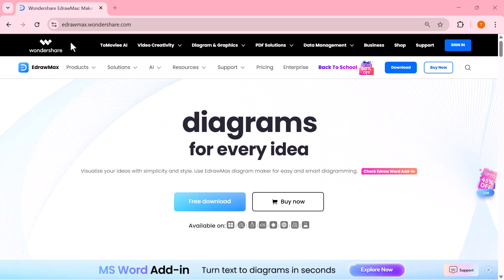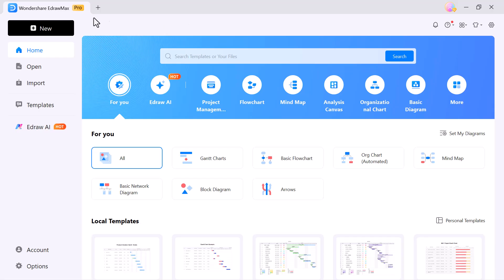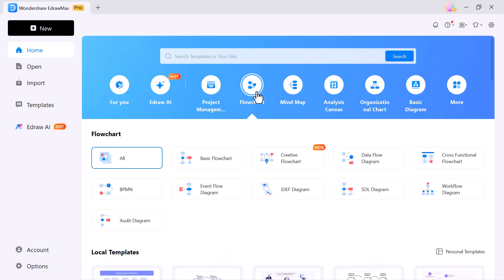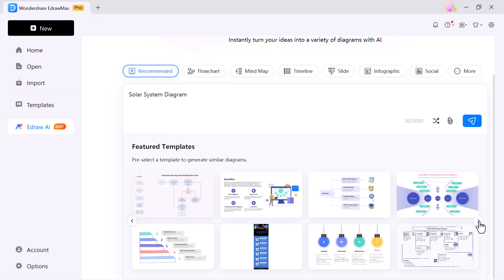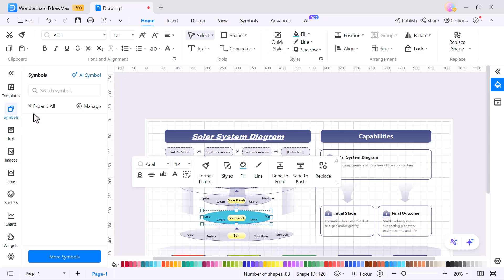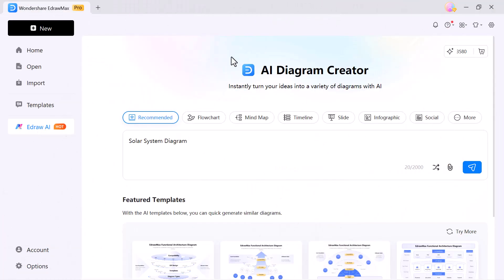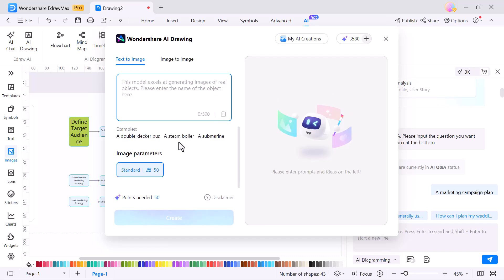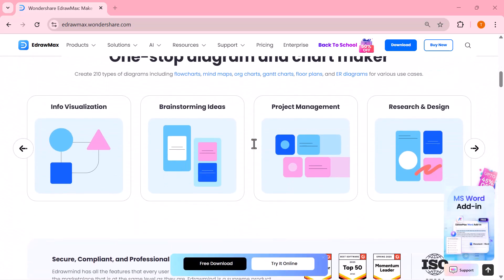EdrawMax AI Diagram Generator | Create Flowcharts & Mind Maps in Seconds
Struggling to create flowcharts, mind maps, or diagrams for your projects?  Don’t worry — EdrawMax AI Diagram Generator makes it super easy!

With just one text prompt, you can instantly generate flowcharts, timelines, Gantt charts, mind maps, infographics, and more. Perfect for students, professionals, teachers, and content creators.

In this video, I’ll show you:
✅ How to generate diagrams using AI in seconds
✅ 210+ diagram types & professional templates
✅ Real-time workflow demo (flowchart, mind map, project planning & more)
✅ Collaboration & multi-platform access
✅ Exporting diagrams to PPT, PDF, Word, and more

Whether you’re working on presentations, reports, or school projects, EdrawMax saves you hours of work and gives you polished, professional visuals instantly.